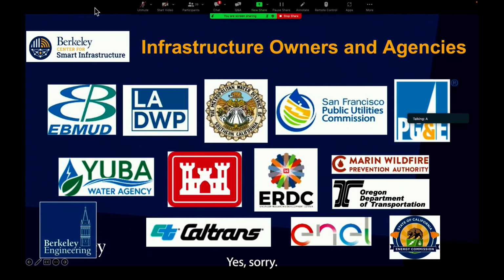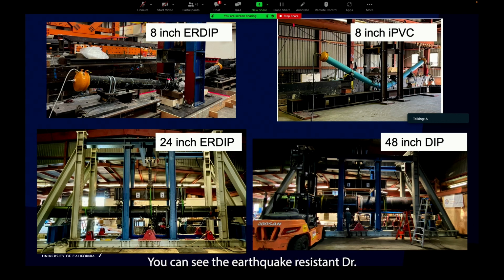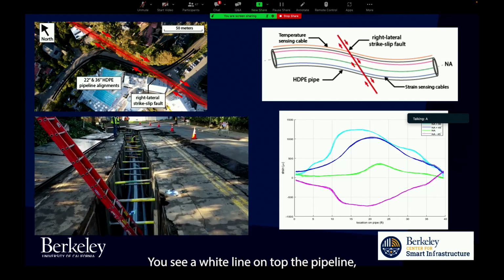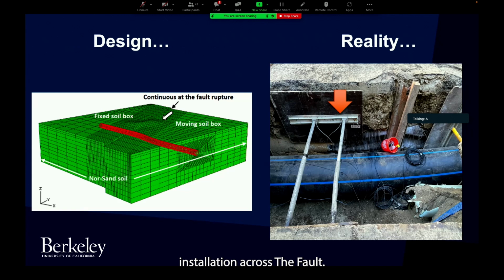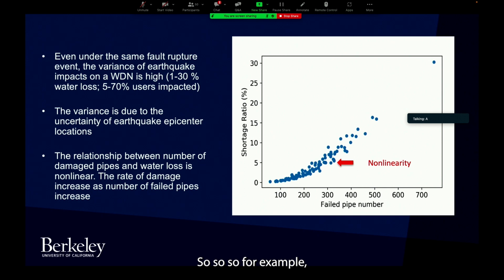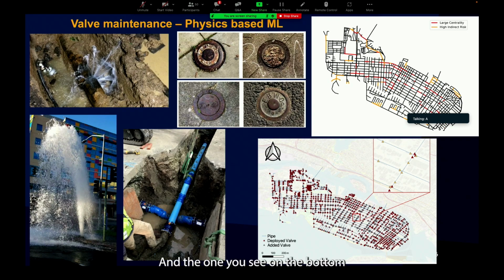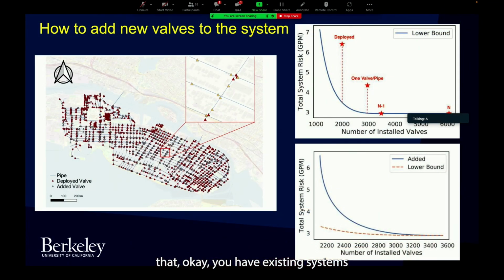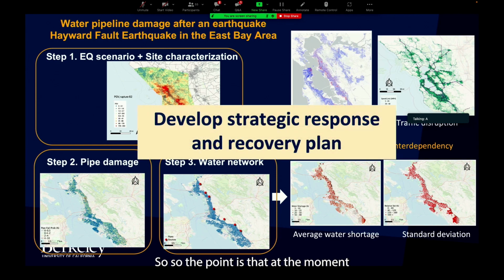2024 PEER - LBNL Workshop, January 18-19, Kenichi Soga, UC Berkeley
Evaluation of water distribution systems, January 19